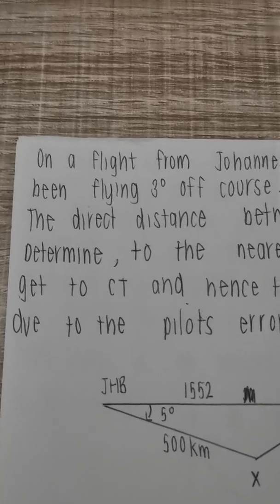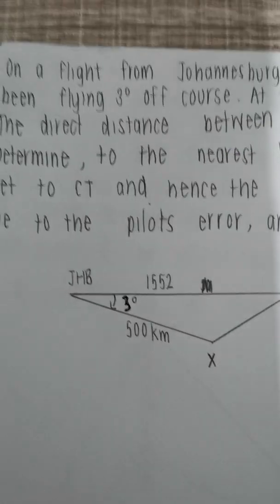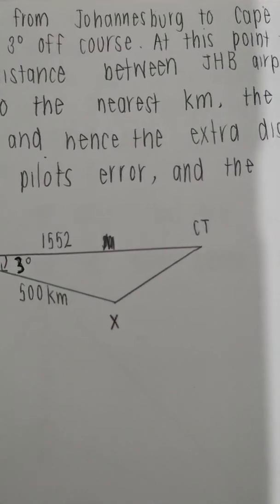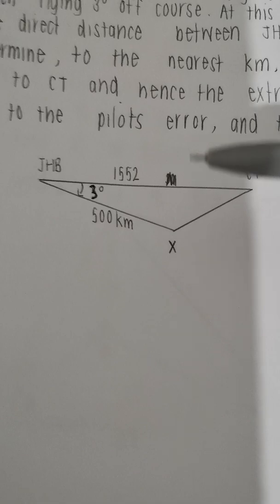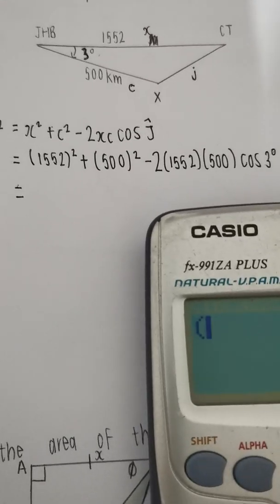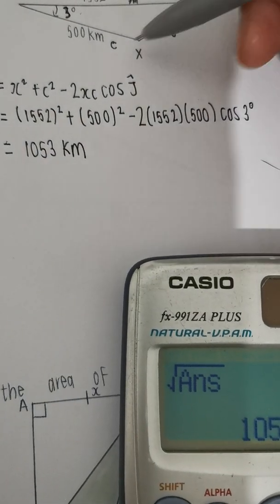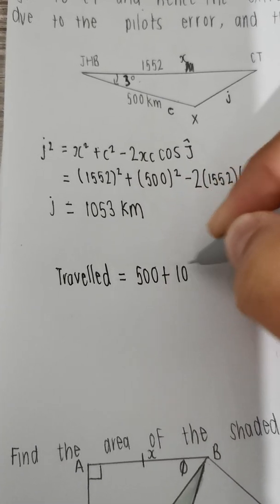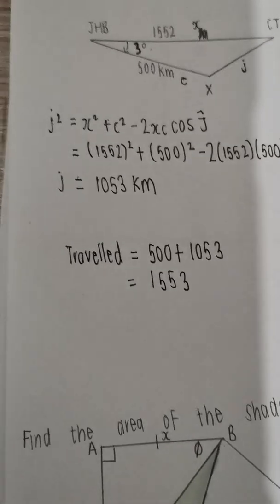Area Sine Cosine Rule | Part Six | Complex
On a fligh from JHB to CT, the pilot discovers that he has been flying 3° off course. At this point the plane is 500km from the JHB airport. The direct distance between the JHB and CT airports is 1552km.
Determine, to the nearest km, the distance the plane has to travel to get to CT and hence the extra distance that the plane has travelled due to the pilots error and the correction to the plane's direction.